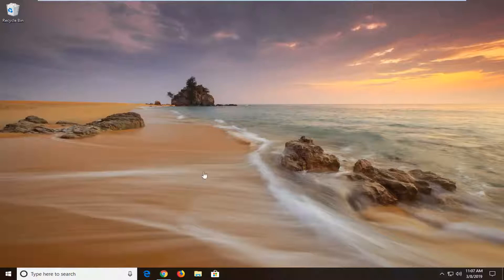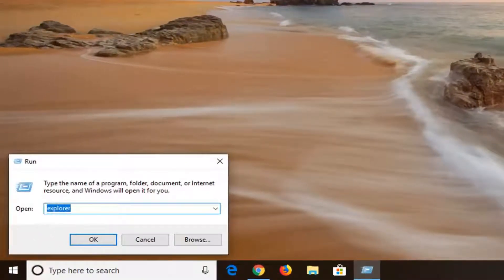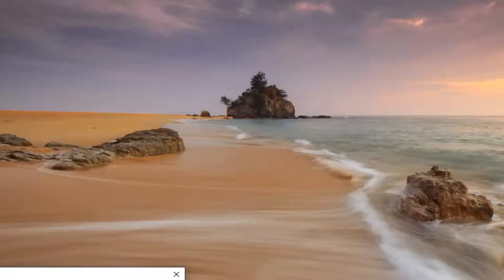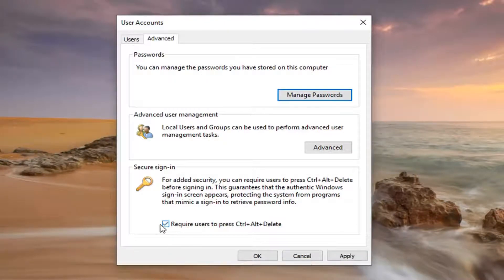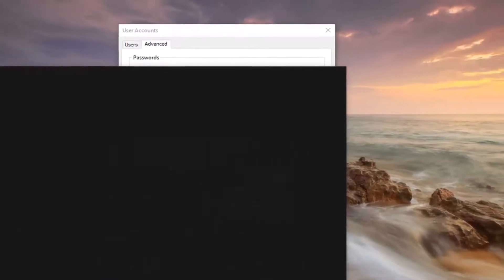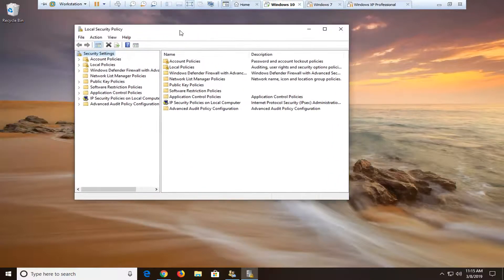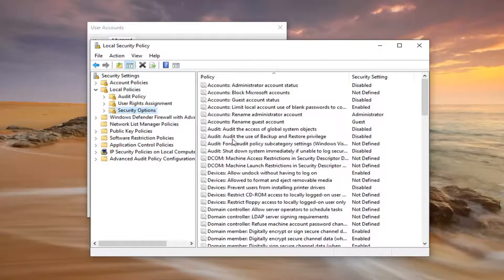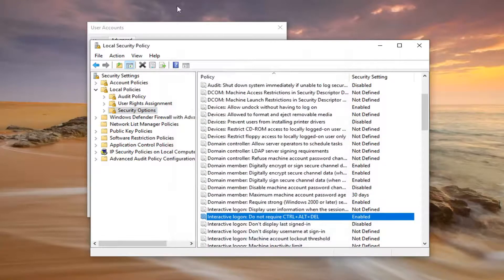Disable CTRL+ALT+DEL Windows 10/11 Lock Screen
Most users are aware of the Ctrl + Alt + Del keyboard command that is usually used to interrupt a function. This keyboard combination depends on the context in which it is used. In Windows 10, by pressing this keyboard combination, it will show a screen with different options listed. Users can lock, switch user, sign out, change a password, and open task manager from the options by pressing Ctrl + Alt + Del. In this tutorial, we will show methods through which you can remove any of the options from Ctrl + Alt + Del screen.

One way of adding one more layer of security to your Windows computer is by enabling secure logon. By enabling secure logon, users are required to press Ctrl+Alt+Del before they can enter their credentials and log on.

This guide will show you how to disable the Ctrl+Alt+Del secure sign-in on Windows 11 lock screen, how to disable the Ctrl+Alt+Delete screen from showing Task Manager, lock computer, sign out or change password options, and how to disable one of the Ctrl, Alt or Del key to make the key combination non-functional.